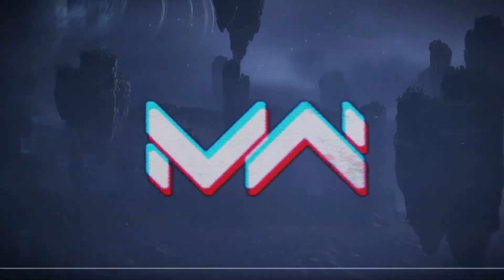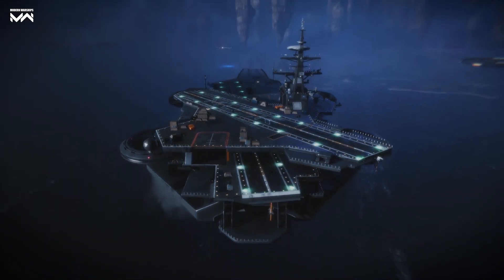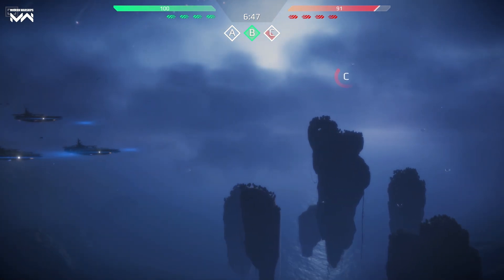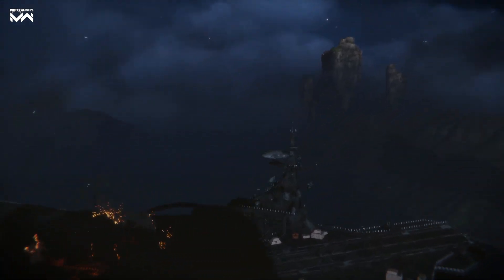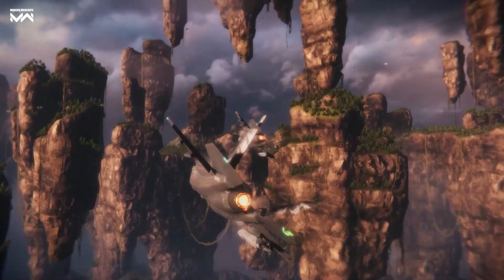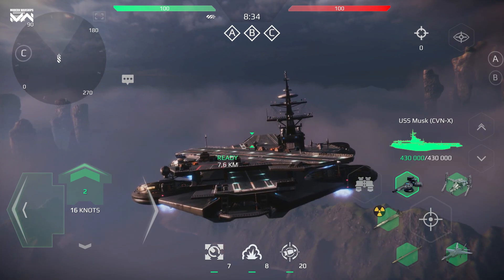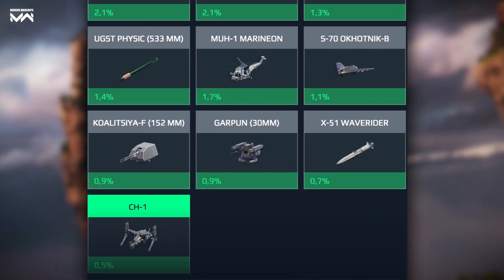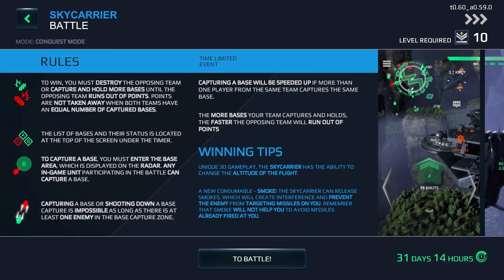How to play SkyCarrier mode in Modern Warships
Download Modern Warships